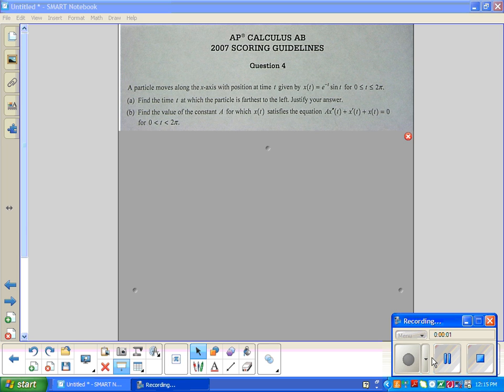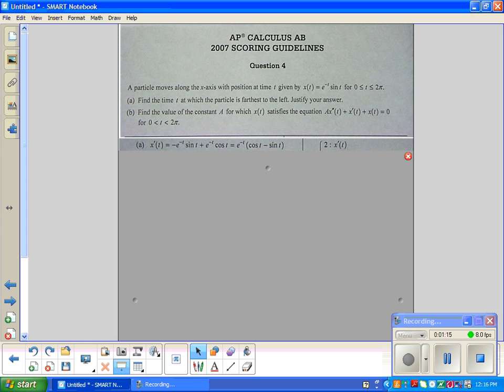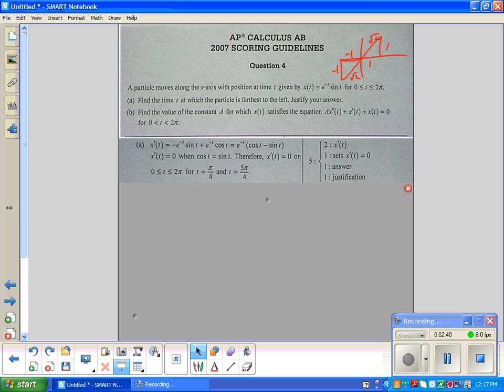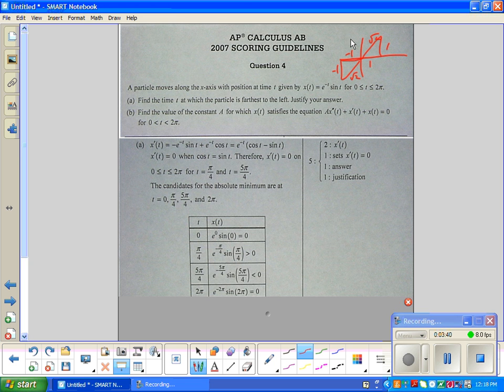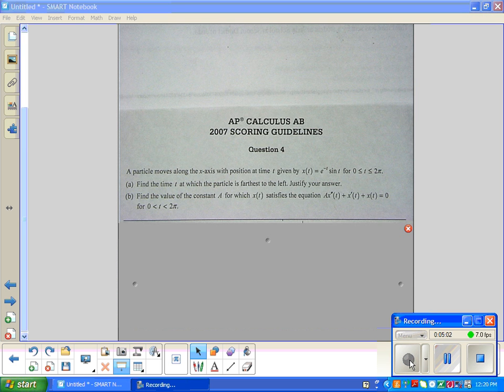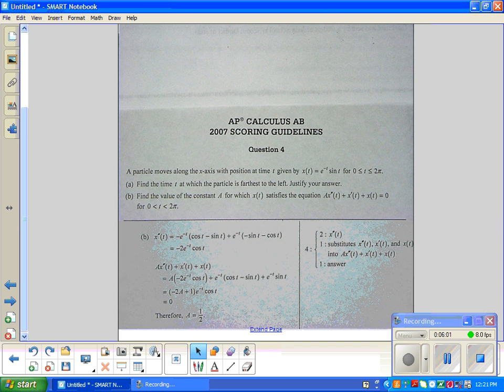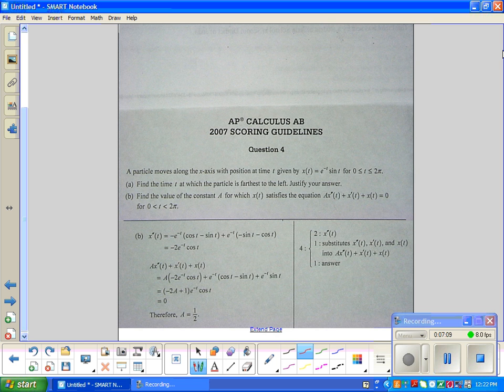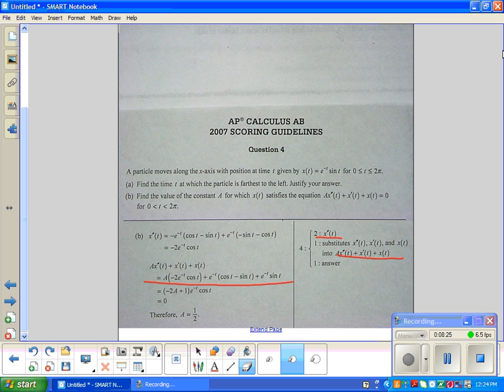2007 AP Calculus Free Response #4 -- Juda math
2007 AP Calculus Free Response #4